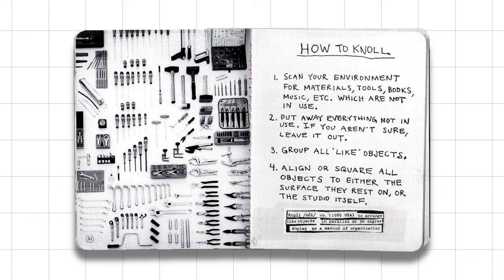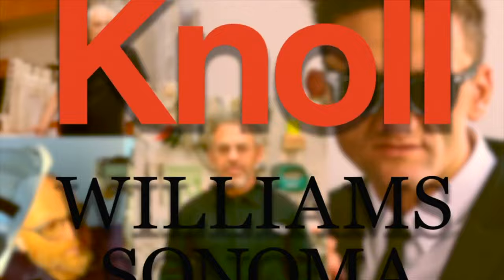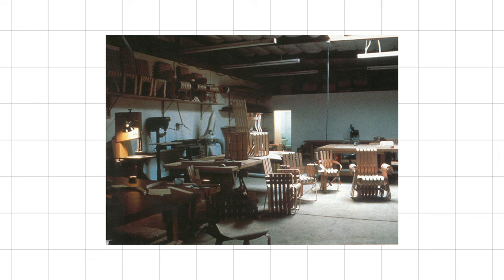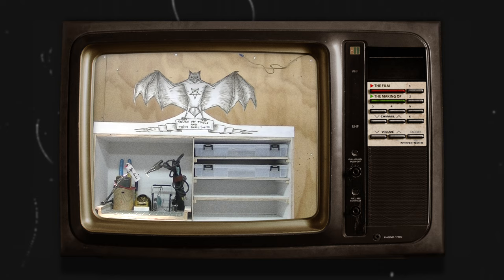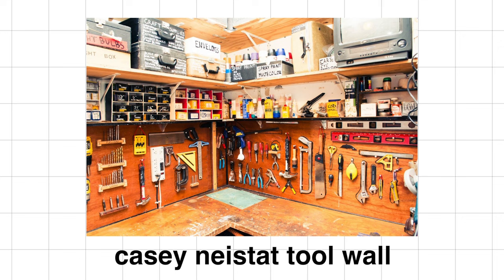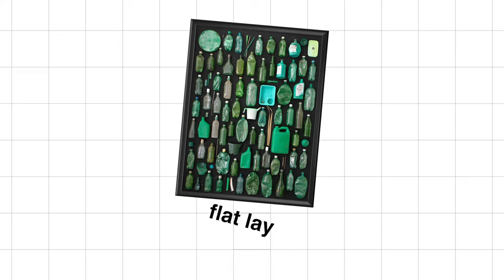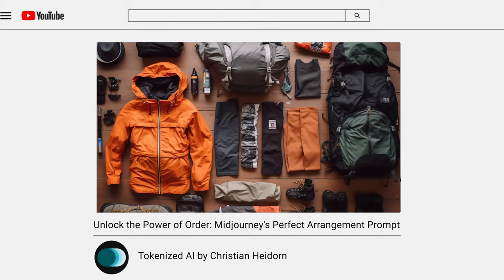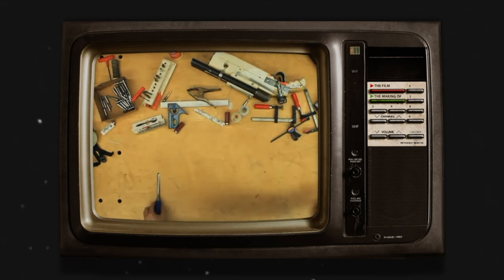The Organizational Art of Knolling